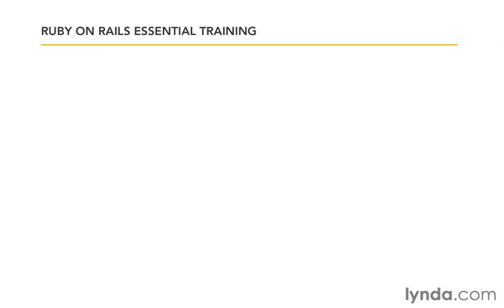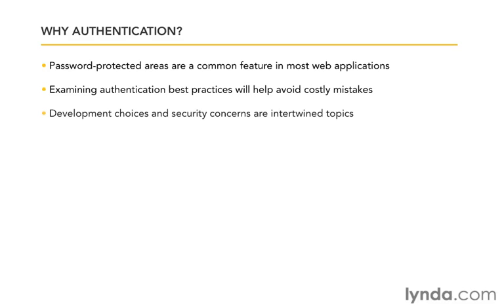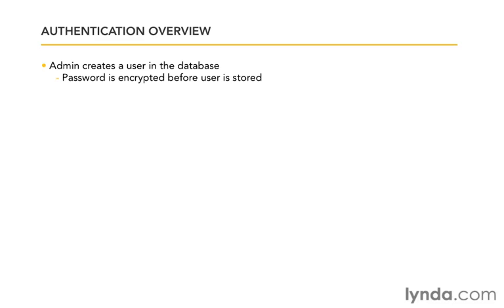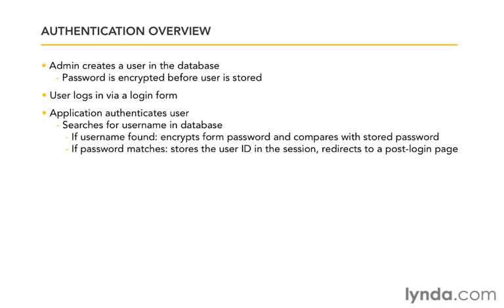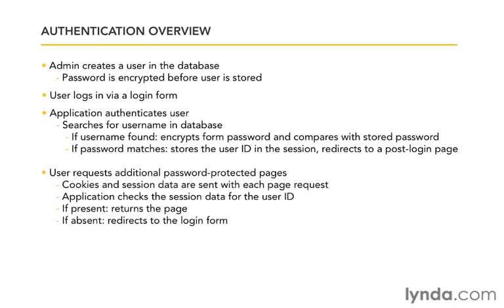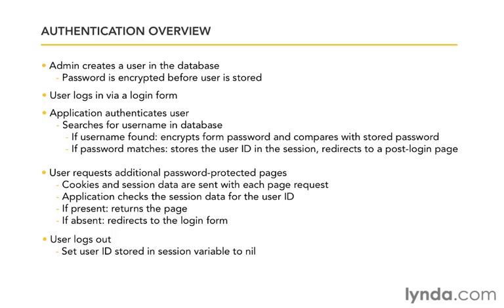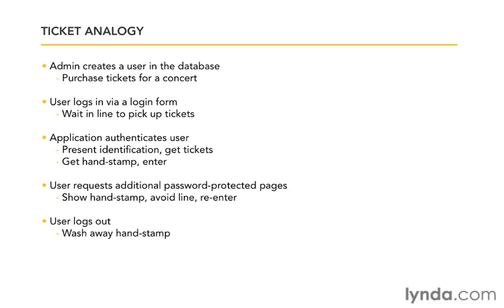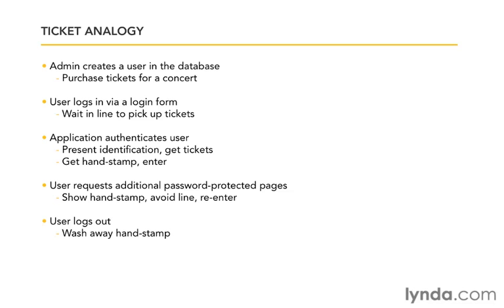Introduction to authentication Ruby On Rail 4